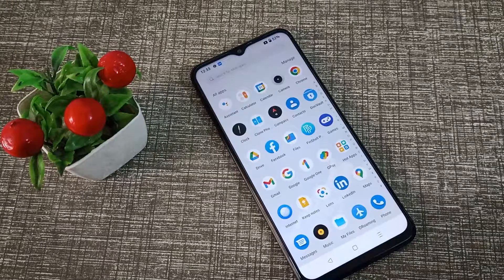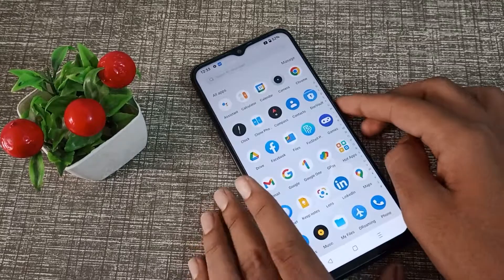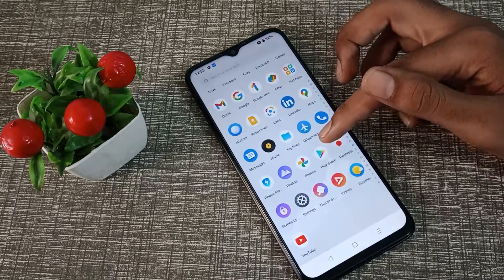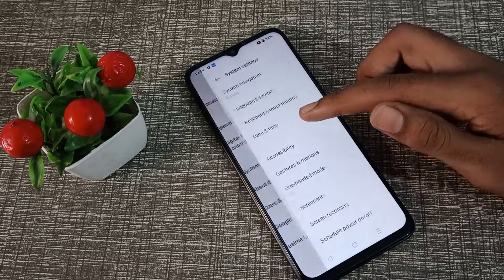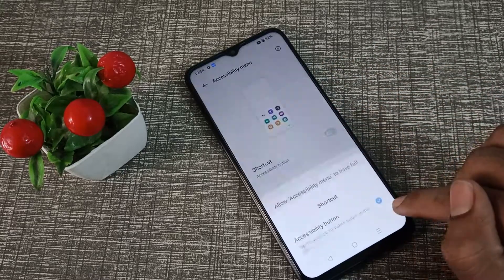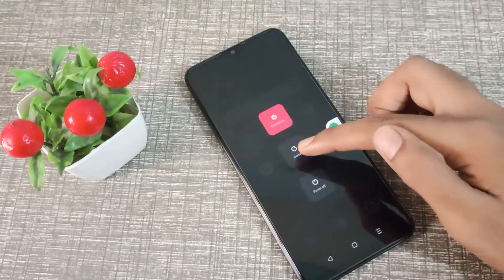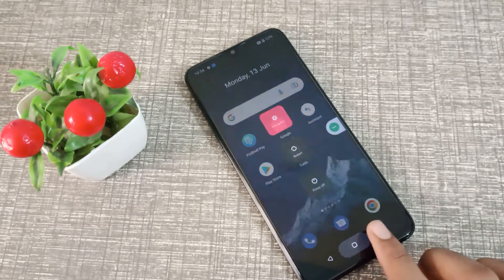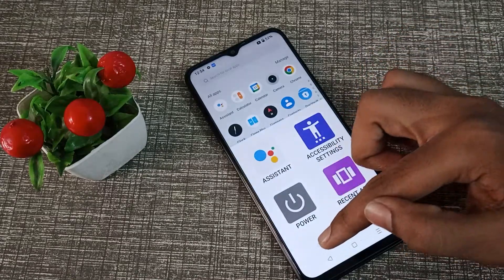How to Restart oppo K10 5G Phone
How can you restart oppo F9 phone |
How to restart oppo A12 phone |
How to Restart oppo phone |
Oppo F19 phone ko kaise restart kar sakhte hain |
oppo A96 phone ko kaise restart karte hain |
oppo A76 phone ko kaise restart Karen | oppo A15 phone ko kaise restart karte hain |
oppo phone ko kaise restart Karen |